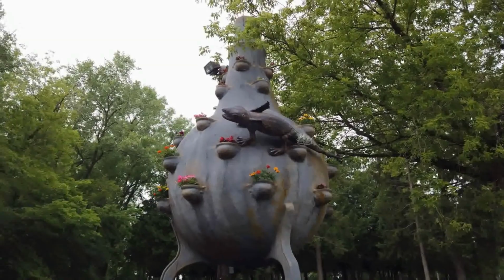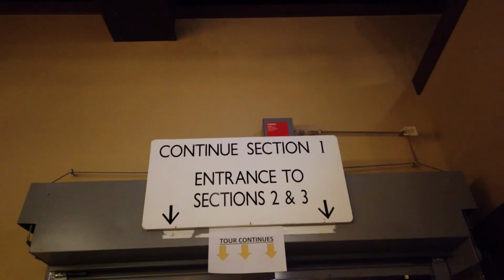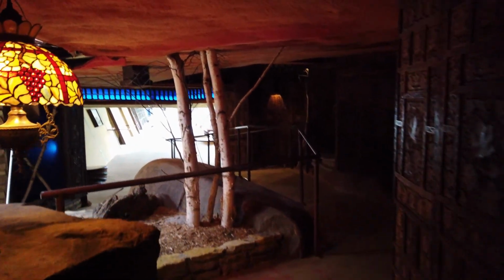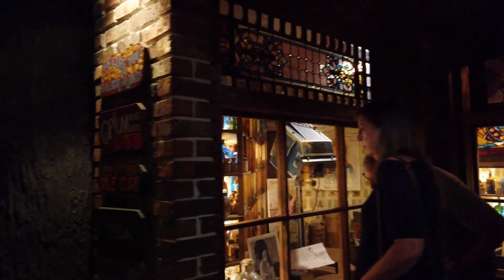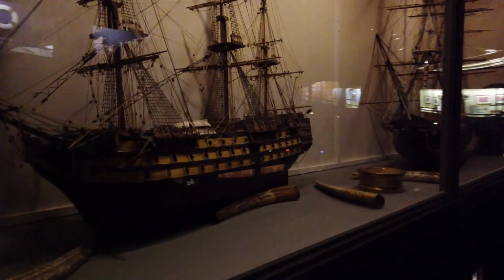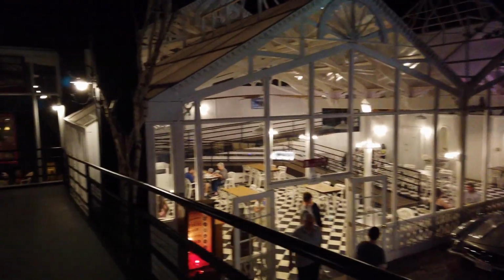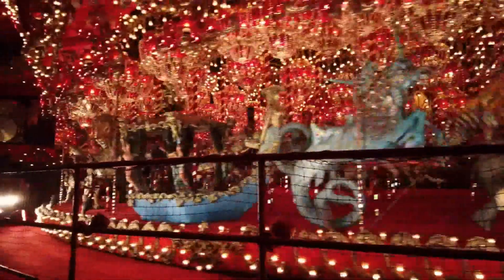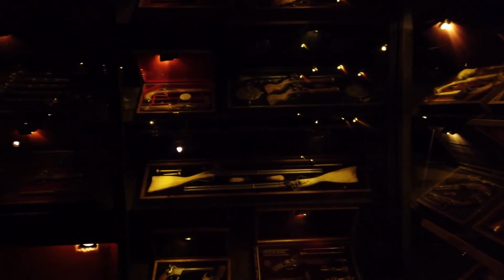House on the Rock walking tour. Spring Green, Wisconsin. U.S.A.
This is a tour of the House on the Rock in Wisconsin.  This is truly an amazing place to visit.

My Gear:
DJI Osmo Pocket
Camera microphone
256GB SD Card
Portable Charger Anker PowerCore 20100mAh
DJI Osmo Pocket Mic Adapter
RCstyle OSMO Pocket Camera Lens Filter Kit Set